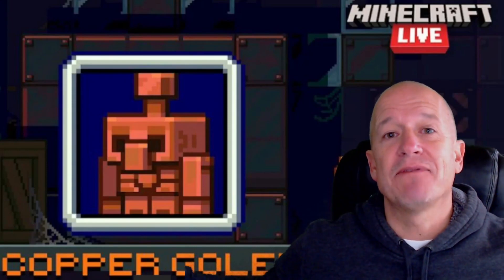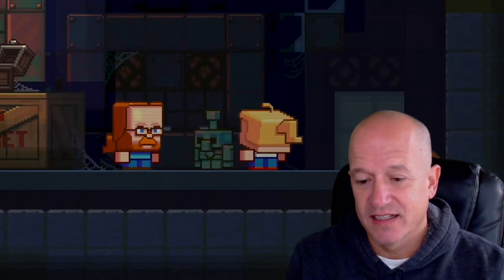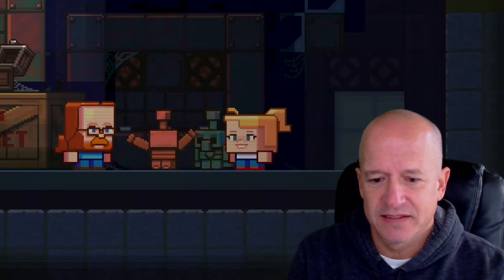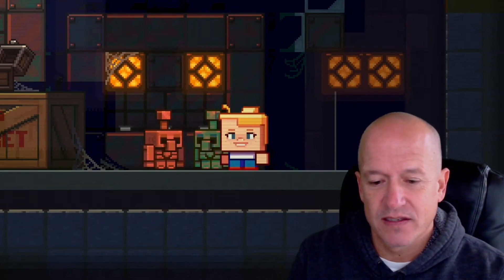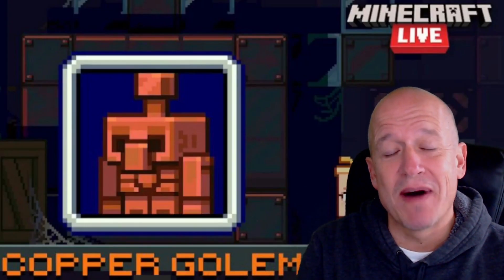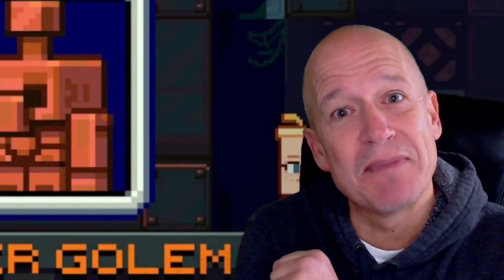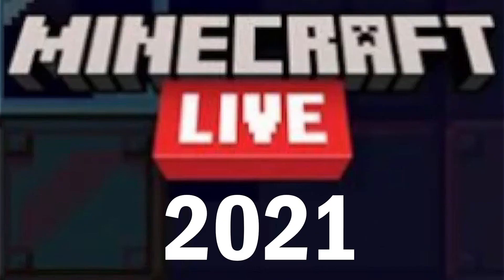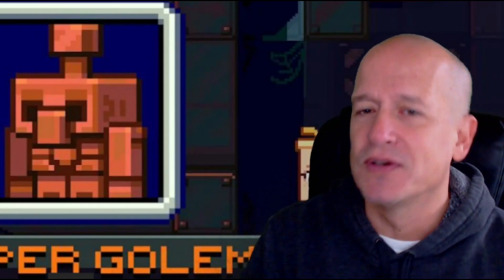COPPER GOLEM - New Mob - Mob Vote - Minecraft Live 2021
COPPER GOLEM - New Mob - Mob Vote - Minecraft Live 2021. Is This The Mob Everyone Should Vote For? Watch for more information about the Copper Golem, my reaction and more. Let's GOOO!!!

Content is mostly Minecraft, Minecraft Tutorials, Among Us, Rocket League, Roblox, reactions and some other humorous throw-ins. Streaming and videos are both on YouTube. Many of us hang out in the Discord for even more fun. It's free, so you have nothing to lose. You can change your mind later, but I don't think you will. I know you'll love it here. LET'S GOOO!!!

// Video & Audio
Recorded on OBS
Streaming on Streamlabs OBS (SLOBS)
Video edited with ShotCut
Thumbnails created with Pixlr